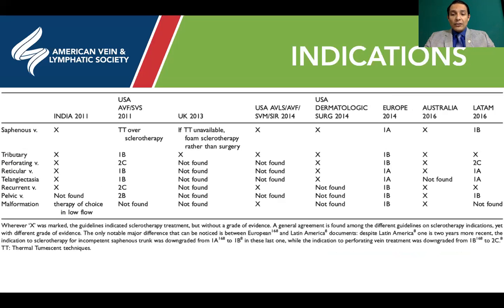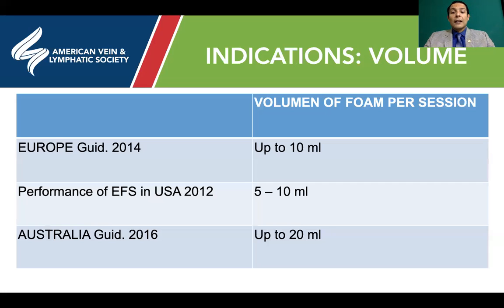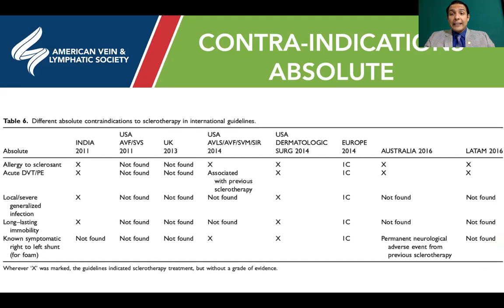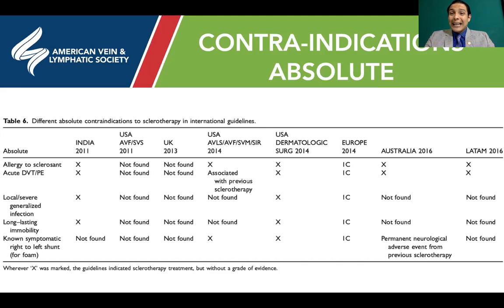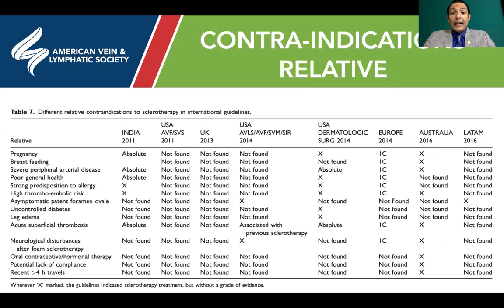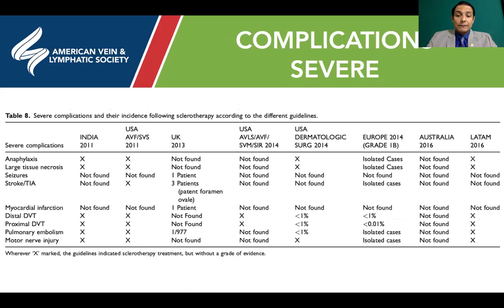3 36 Chunga tak AVLS LATAM session